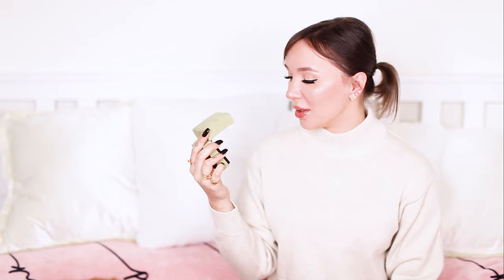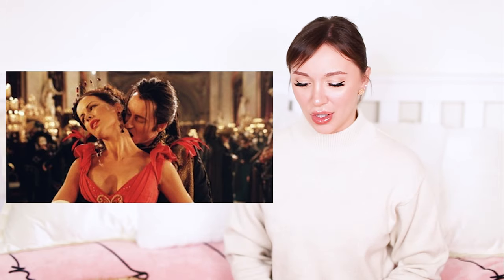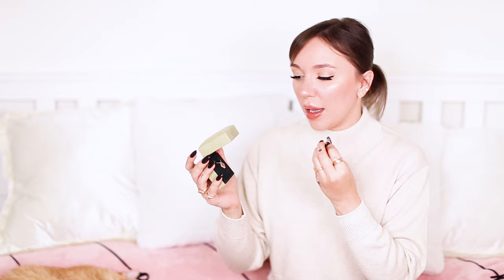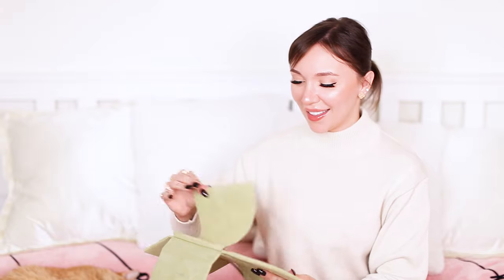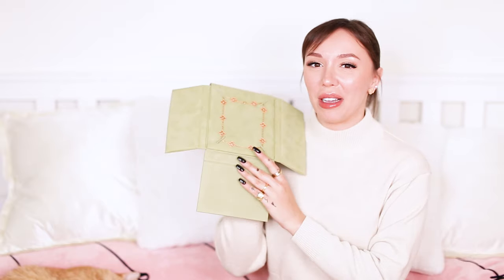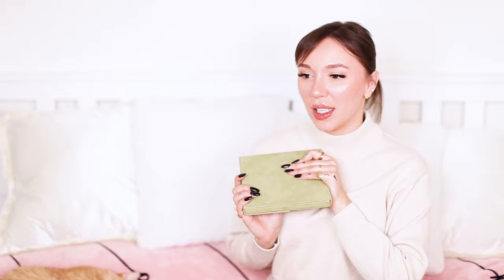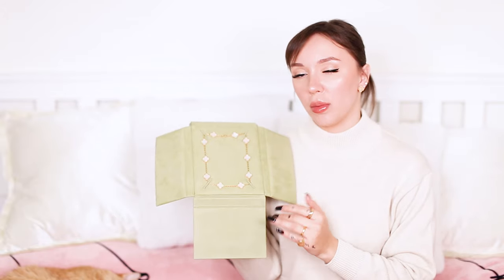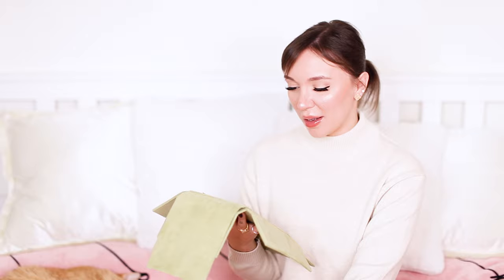Luxury Fine Jewelry Collection ft Van Cleef Vintage Magic Sweet Alhambra, Cartier, Tiffany Necklaces